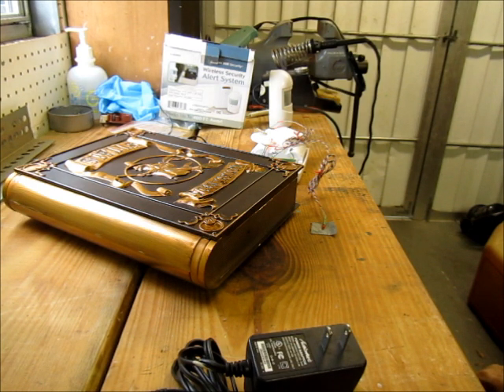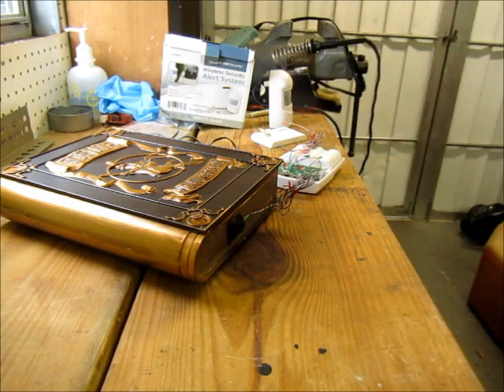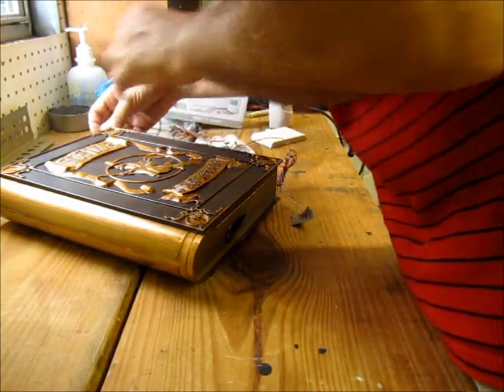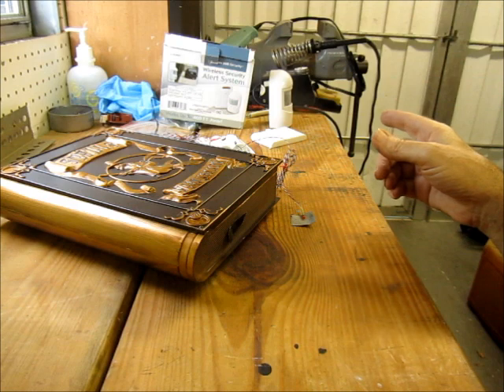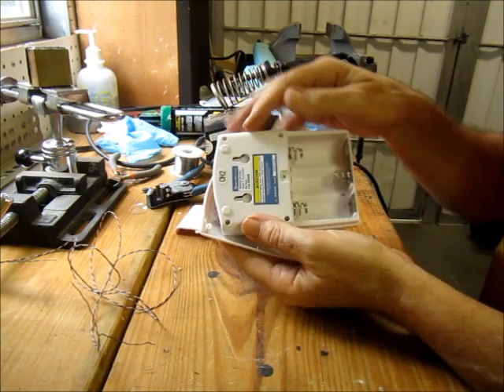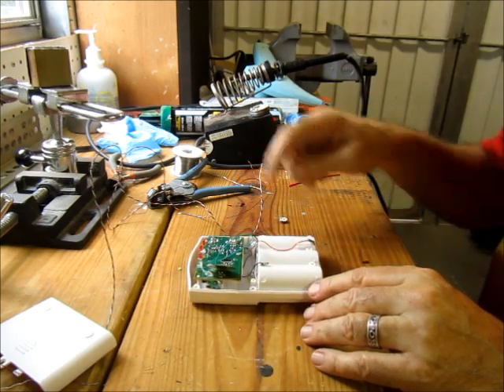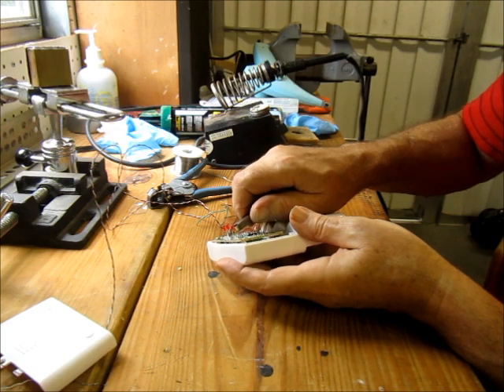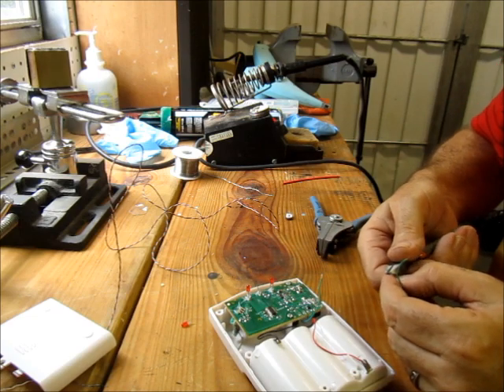How to Trigger Halloween props with wireless PIR from Harbor Freight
Video shows how to use cheap Harbor Freight driveway alerts to activate Halloween props, these can let you know when someone comes near them at other times. The wireless sending units can be placed anywhere, simply place one or more where you want a guest to be when the prop is activated.